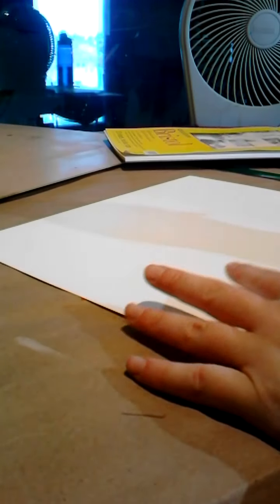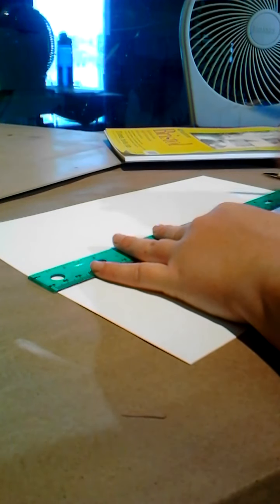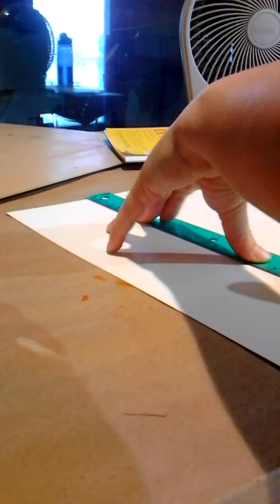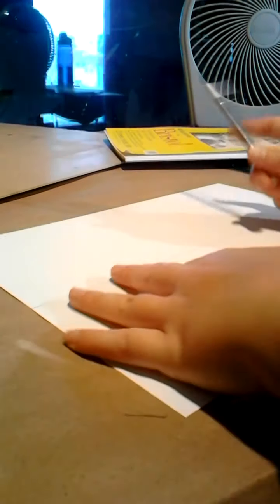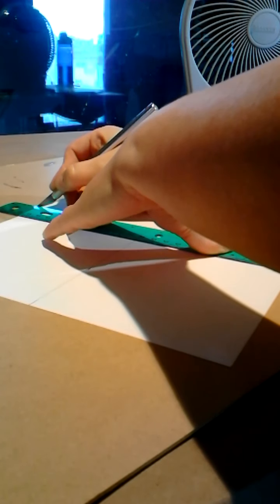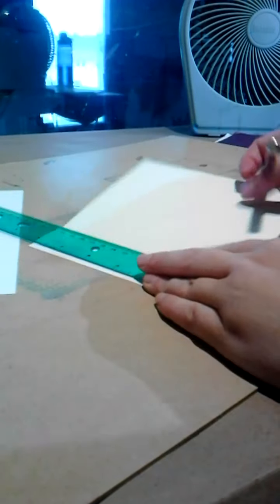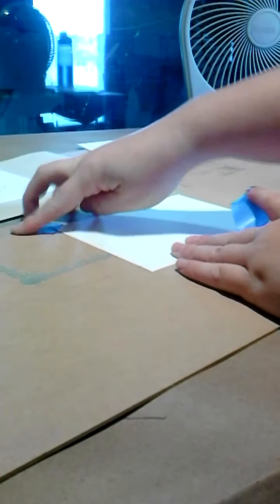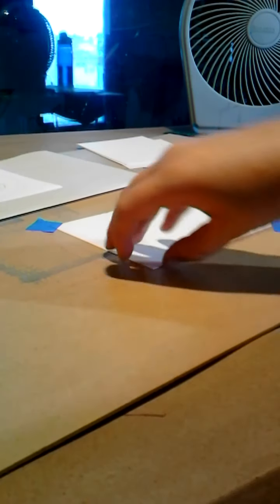Collage Setup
Breakdown of how to quarter a 9x12" sheet of Bristol board for mini collage assignments.